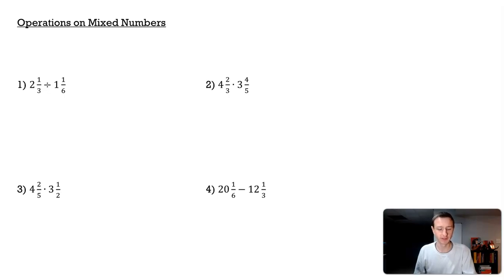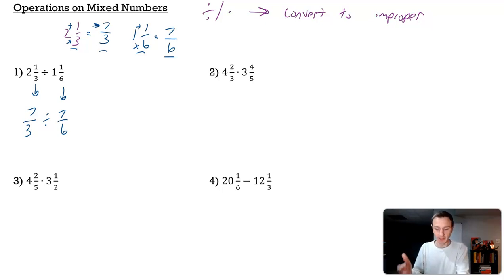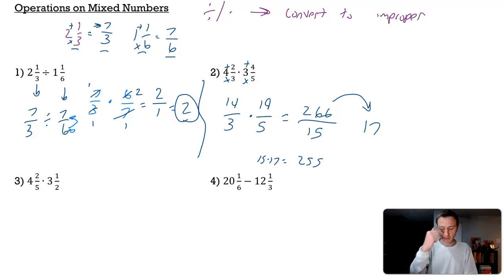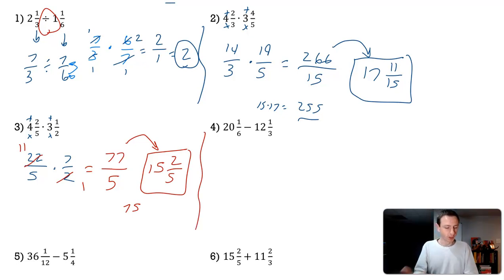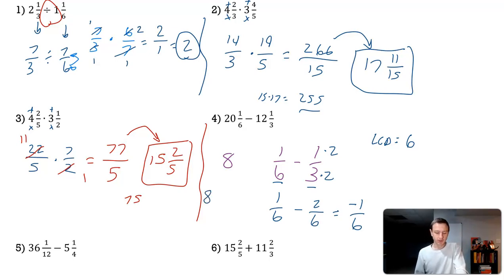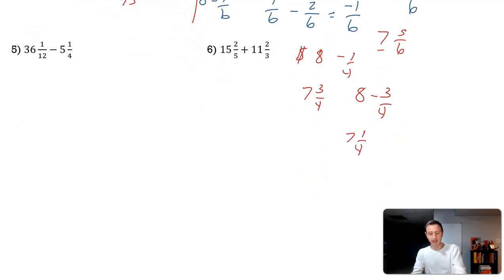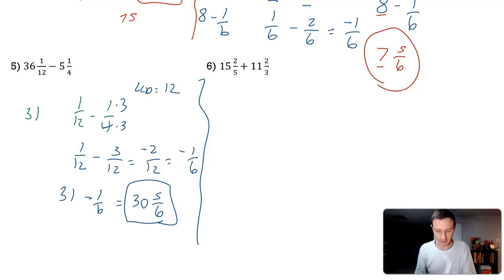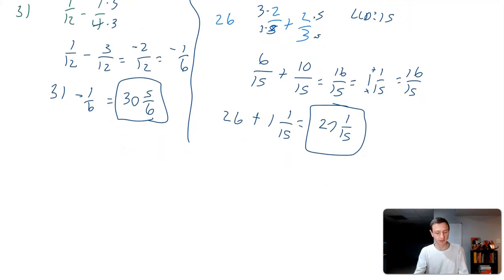Add/Subtract/Multiply/ and Divide Mixed Numbers!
In this video I explain how to perform operations on mixed numbers. I explain in great detail what to do when you have a negative fraction when subtracting. I explain if its easier to convert to improper or not based on the situation.